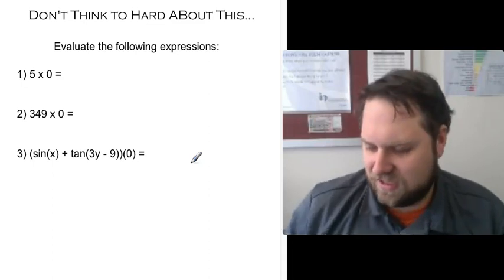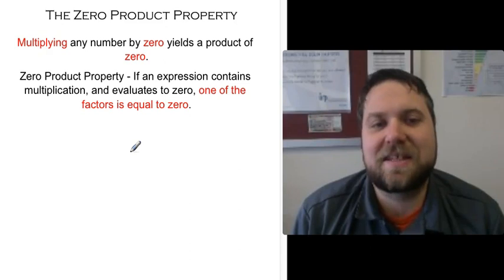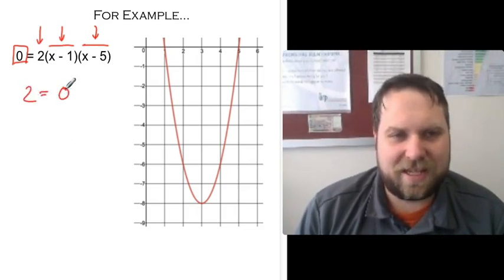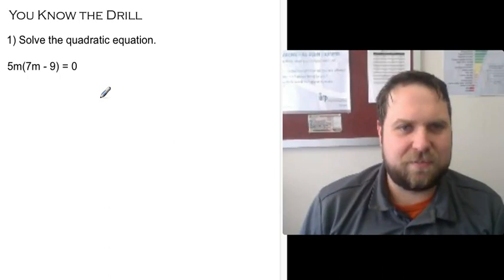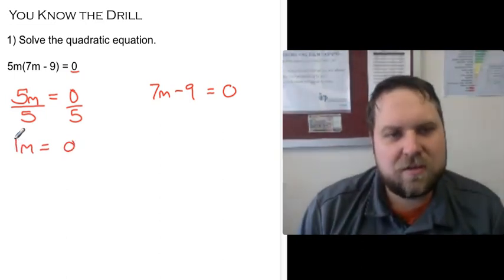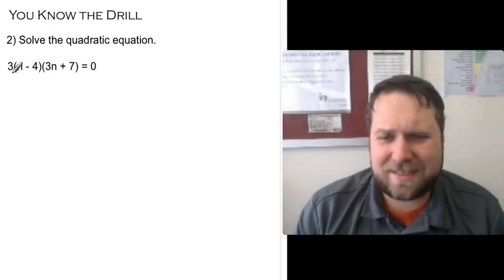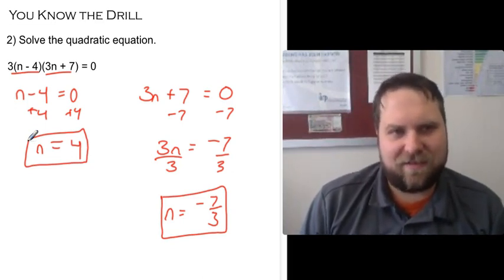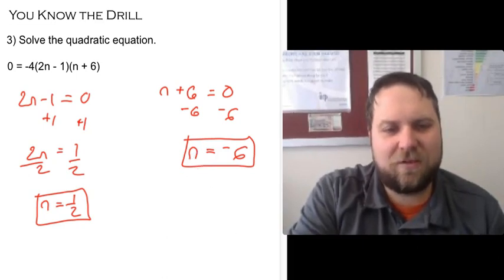Solving a Quadratic Equation in Factored Form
If a quadratic equation is presented to you in factored form (also known as intercept form), you can use a clever trick of understanding, called the zero product property, to quickly find the solutions.